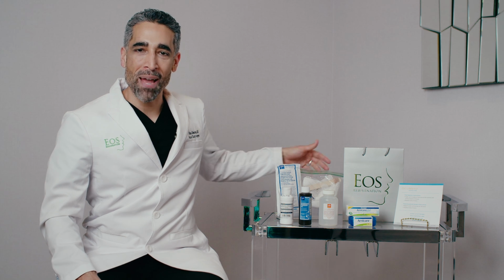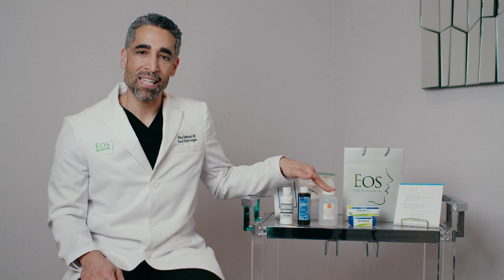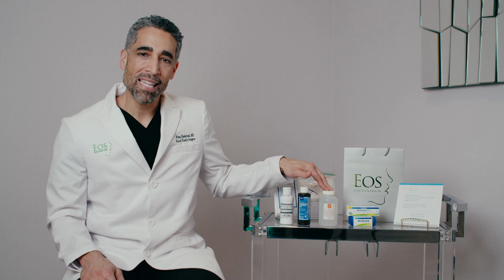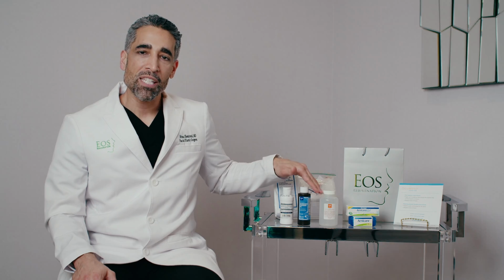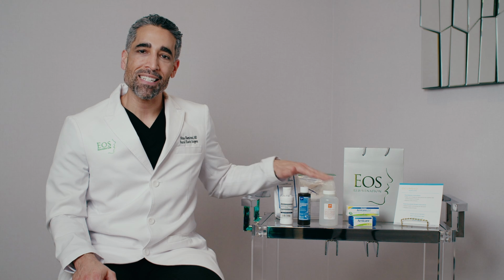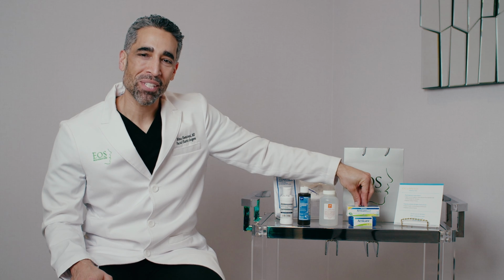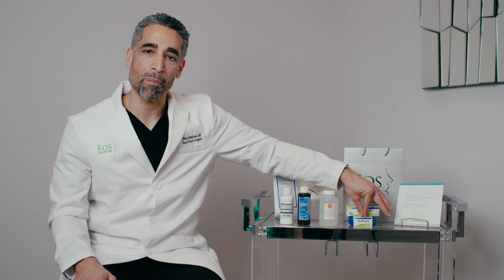Eos Rejuvenation | Post-Op Rhinoplasty | Dr. Nima Beverly Hills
Listen as Dr. Nima discusses Post-Op instructions for how to take care of your nose after your Rhinoplasty procedure.